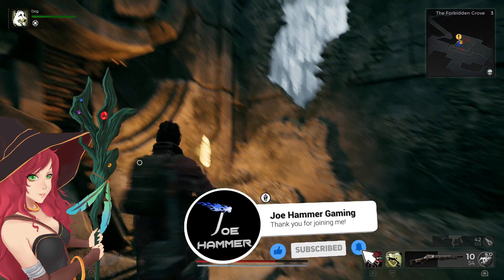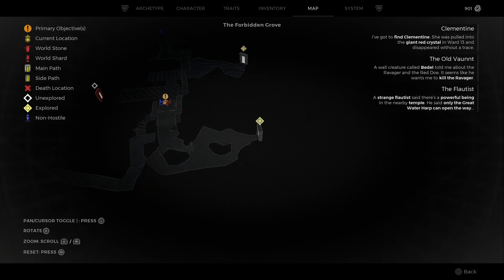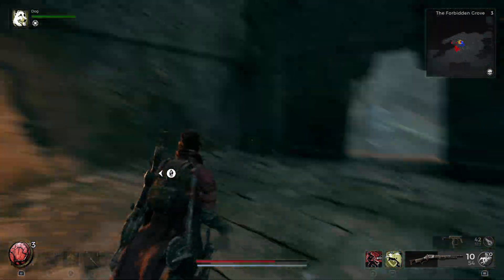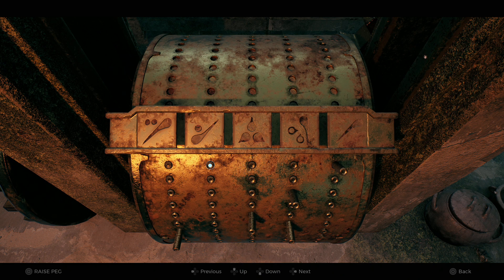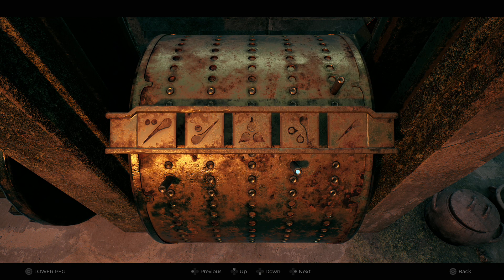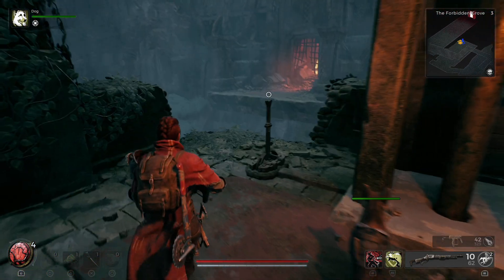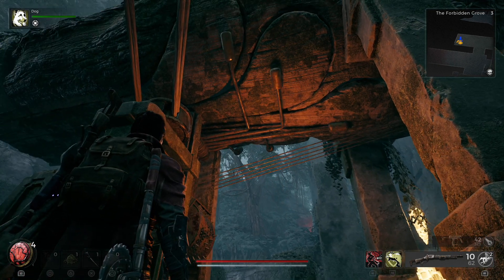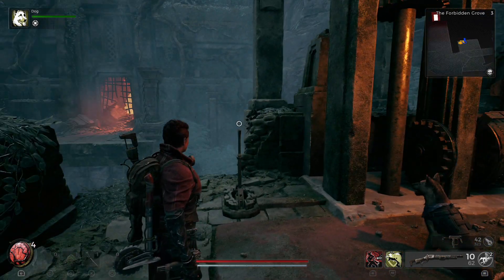Remnant 2 Water Harp Puzzle Solution: How To Solve Lost Temple Puzzle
Welcome to our latest journey, as we take on Remnant 2, this gameplay guide stream will be us taking on and discovering everything about the new Remnant 2 game and creating a beginner's guide or series to help anyone out that may be stuck or need help.

Remnant II is the sequel to the best-selling game Remnant: From the Ashes that pits survivors of humanity against new deadly creatures and god-like bosses across terrifying worlds. Play solo or co-op with two other friends to explore the depths of the unknown to stop an evil from destroying reality itself. To succeed, players will need to rely on their own skills and those of their team to overcome the toughest challenges and to stave off humanity’s extinction.

A mix of methodical and frenetic ranged/melee combat returns with cunning enemies and large scale boss battles. Choose specific gear and weapons to optimize for the different biomes and battles ahead. Bosses will bring high-level players to team up to overcome the challenge and try to obtain the biggest rewards

Players can travel alone or with friends as a team through strange new worlds and beyond, overrun by mythical creatures and deadly foes while trying to stay alive. There are multiple worlds to explore with different types of creatures, weapons, and items. Utilize and upgrade discovered items to take on tougher challenges

Branching quest lines, augments, crafting, and loot rewards will test the resolve of even the most hardened players in dynamically generated dungeons and areas. Playthroughs will feel challenging, varied, and rewarding as players succeed against unrelenting odds. Various stories are woven throughout the different worlds, encouraging exploration and multiple revisits

Expanded Archetype system provides players with unique passive bonuses and stunning powers. Multiple Archetypes can be unlocked during play, leveled up, and equipped together for a variety of play styles

The developers describe the content like this:

Gameplay revolves around intense fights against humanoid, non-humanoid, and fantastical creatures with gunplay and melee weapons. In certain circumstances, critical hits can cause enemies to become decapitated. Mild use of language when characters are under duress.

New Combat Experience in Remnant 2
Health and Stamina
In Remnant 2, Gunfire Games have implemented a grey health system. This is when players get damaged in combat, half of the damage they get will convert into grey health. What this means is that players can recover that portion of their health naturally over time or lean into builds that benefit the grey health system.

On top of the grey health system, players will not have to worry about losing stamina outside of combat situations. Players' stamina will only be affected if you are in combat and will have to monitor your stamina bar more carefully. This will give players a bit more room to think about where you want to place your trait points to benefit your playstyle and your character as a whole.

Playstyles and Combat
There has been a huge focus to having more melee weapons and melee playstyles in Remnant 2 as new melee weapons will be added to the game. With the new weapons come new enhancement mechanism, alongside the Modification Slot, there will also be a Mutator Slot.

Gunfire Games have greatly improved the melee combat style as they've not only added more melee weapons, but also new melee types, melee attack animations, as well as dedicated traits to melee weapon wielding archetypes and more to cater to melee playstyles.

Another change with the boss fights, is that it will be more focused on the players skill and countering the attacks instead of having the players get overwhelmed with exterior forces such as a mob of enemies.

In addition, there are many new revamped weapons that players can choose at the start of the game, and more to find when exploring. This gives the players options to choose the weapons according to your playstyles.

In this video, we're going to be taking a look at the first 30 minutes of gameplay for the upcoming Remnant 2 game for PS5, XBOX and PC. This game is set in a post-apocalyptic world and players will need to use all their skills and training to survive.

If you're a fan of action games, then you're going to love Remnant 2! In this video, we'll be taking a look at the first 30 minutes of the game and sharing our thoughts on the gameplay so far.